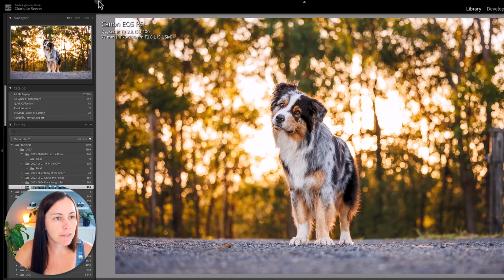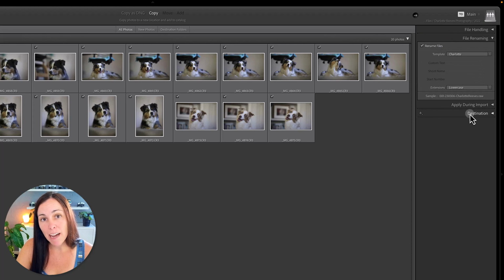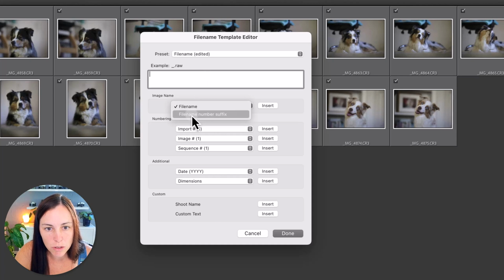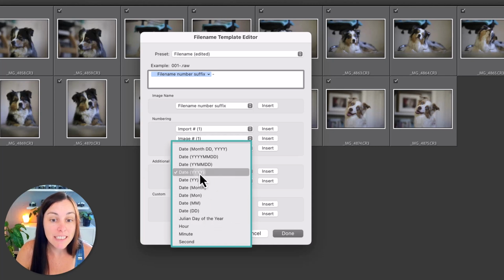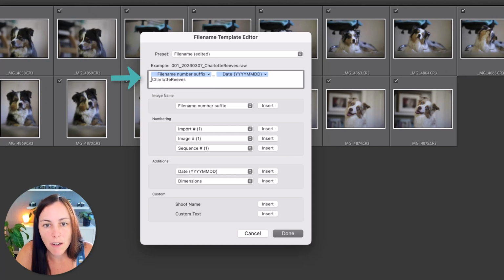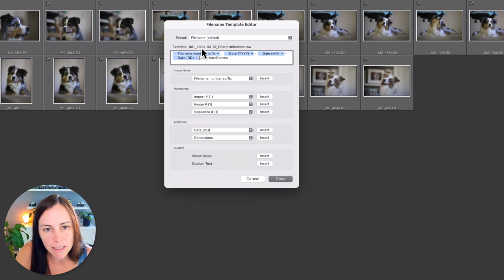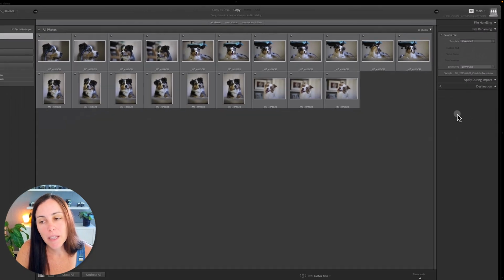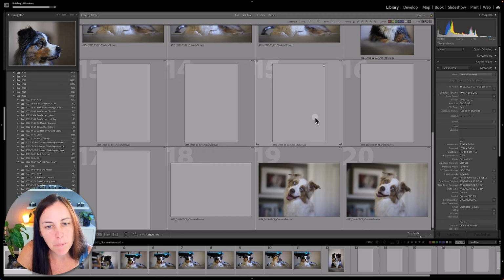Workflow Hack: Creating a Custom Filename Template in Lightroom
Let's talk filenames. Not the most glamorous topic, but if you want to save time on workflow and file management so you can spend more time on the glamorous editing stuff, it's an important one!

Did you know, you can set up a custom filename template for Lightroom to use as part of the import process? Instead of being stuck with non-descriptive filenames, usually consisting of three letters and four numbers, Lightroom can rename your files to include your name (or business name) and the date - plus a range of other useful bits of information!

Say goodbye to boring filenames, and hello to descriptive, useful filenames. Watch the tutorial to find out exactly how.

Timecodes
0:00 Introduction
0:29 Camera Filename
0:56 Custom Filename Preset in Lightroom
1:16 Information to Include in the Filename
1:56 Why?
2:31 How it Works
3:12 File Renaming
3:28 Creating a Custom Template from Scratch
6:05 Using the Filename Preset
6:58 Renaming After Export?

[Furtography]